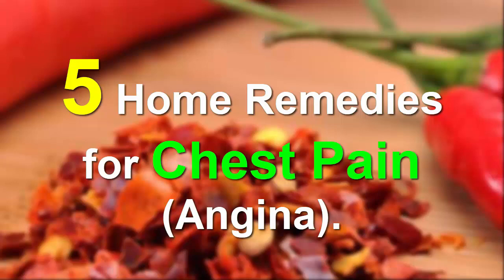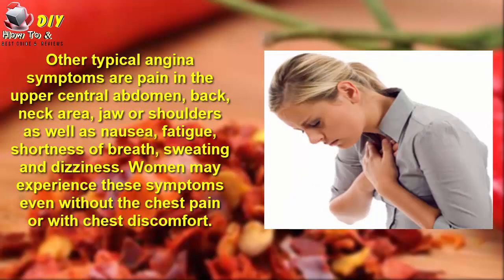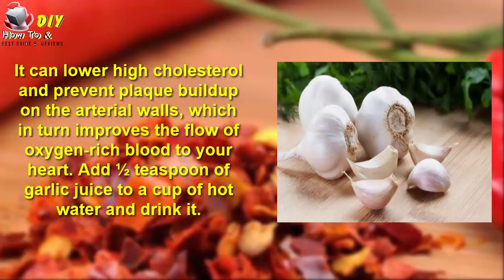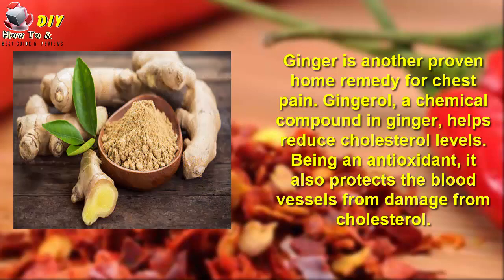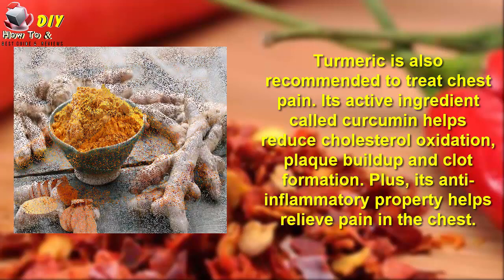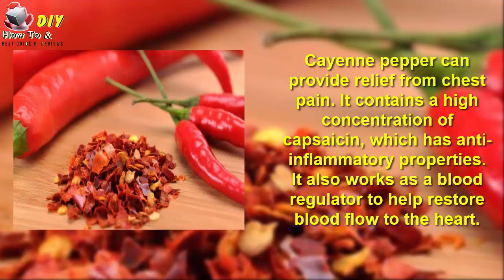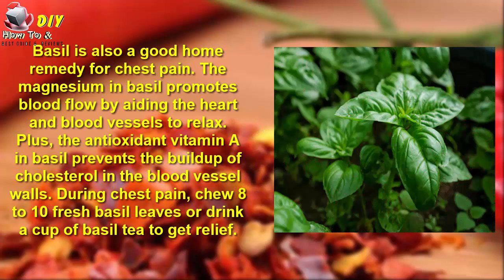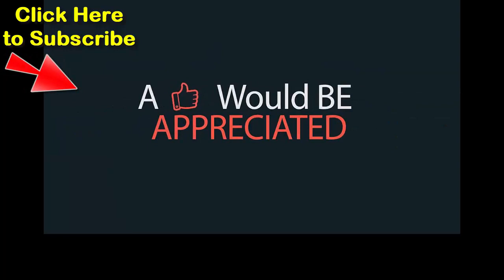How to Get Rid of Chest Pain When Breathing.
A sudden pain in chest could be a warning sign of the serious heart diseases and yet a lot of people ignore the serious problem of ChestPain. Chest pain has affected quite a large number of people around the world and it is one of most serious health problems in the modern days. The main reasons for the chest pain are many smoking, alcohol over consumption, increased cholesterol levels, lack of exercise, inactive lifestyle, diabetes, heart diseases, fluctuation in the level of blood pressure etc.

The patient might feel the symptoms like shortness of breath, tightness in chest, pain, inflammation, burning sensation, sweating, nausea, fatigue, dizziness, BackPain, neck pain etc. The problem occurs when there is an interruption in the supply of blood to the chest region and you can imagine how serious the problem could be because it also reduces the blood supply to the heart. In order to get relief from the serious problem it is recommended to follow the below mentioned HomeRemedies regularly.